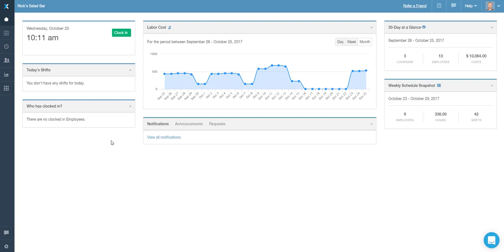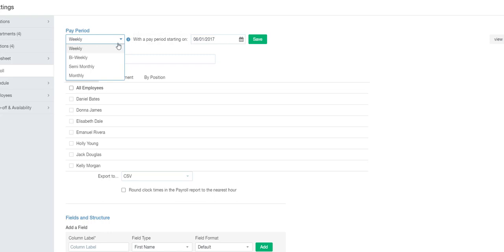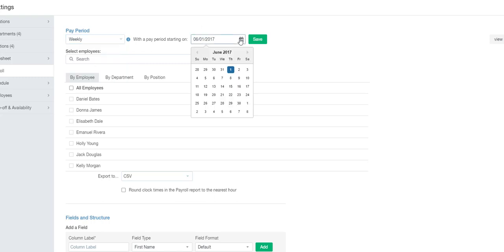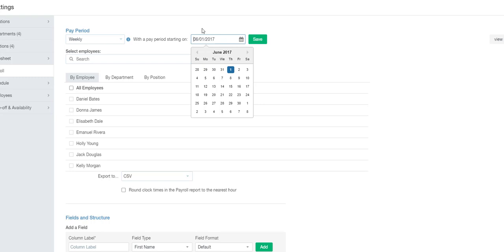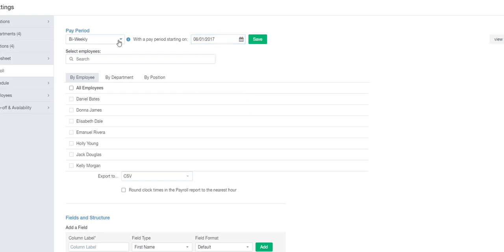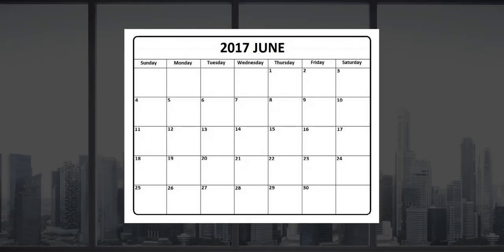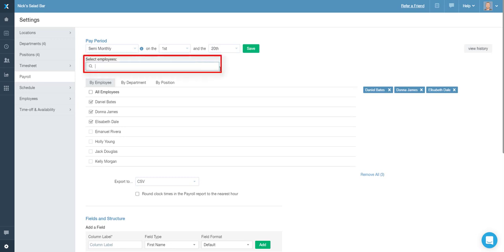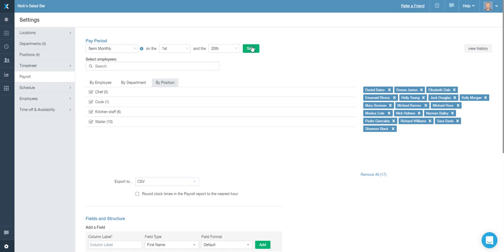Ximble Pay Periods - Configuring Pay Periods Video Tutorial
In this video series we will cover the "Pay Periods" functionality available in Ximble.

In this video we will show you how to initially configure "Pay Periods" for your organization.

Ximble is an easy-to-use employee scheduling and time tracking tool that is combined with powerful analysis tools and reports. By integrating with leading payroll, accounting, HR, and point-of-sale systems, Ximble has become the “best of breed” workforce management platform.

Start you risk-free, 14-day trial now!